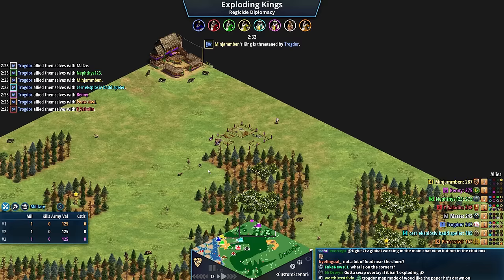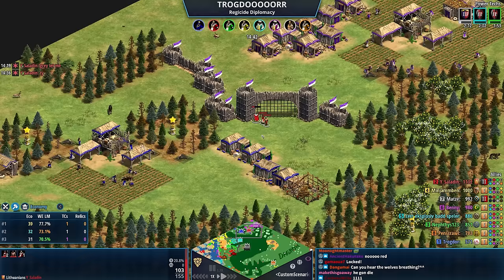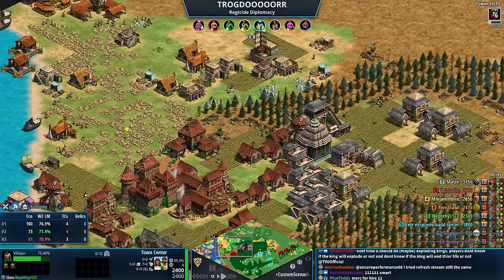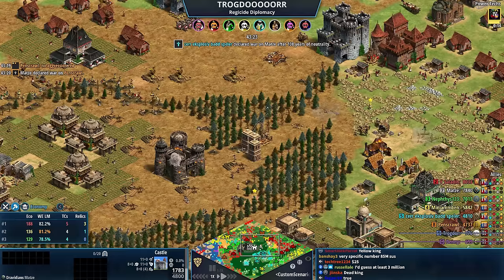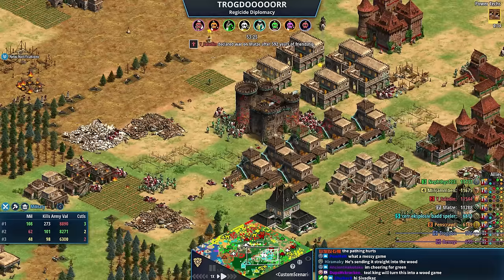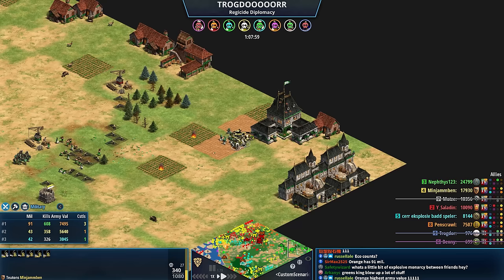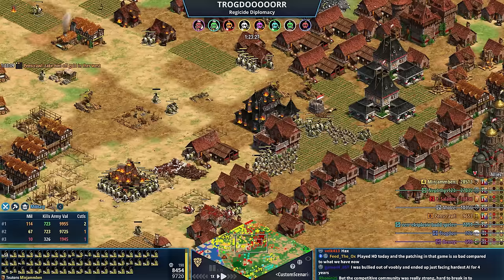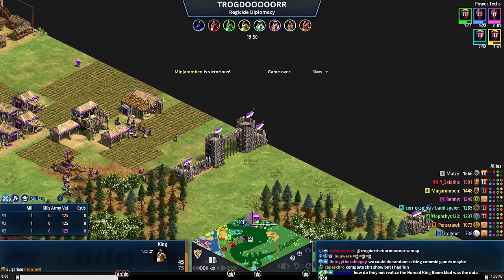The Dragon Map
Trogdor was a Map! I mean.. He was a Dragon Map!